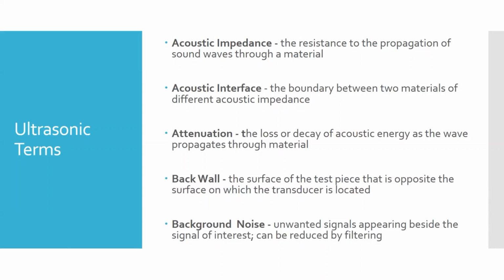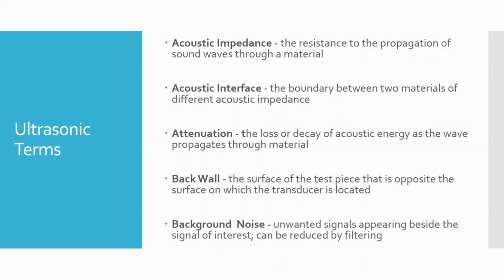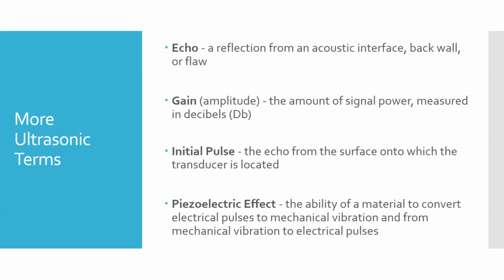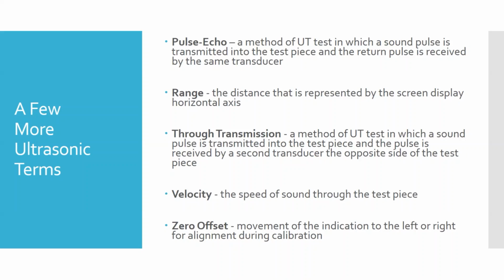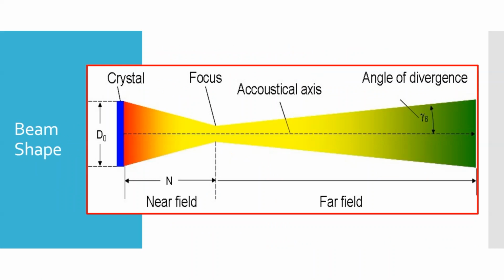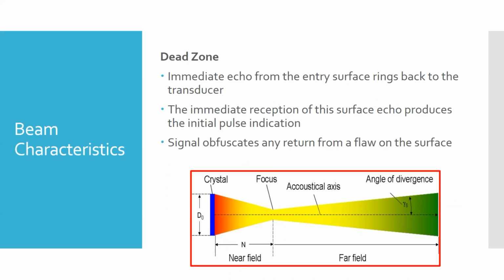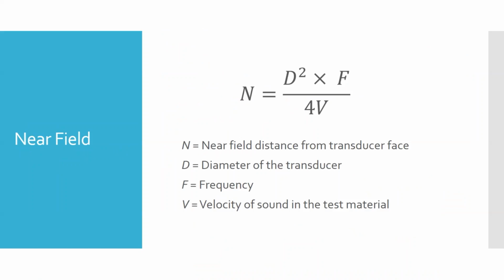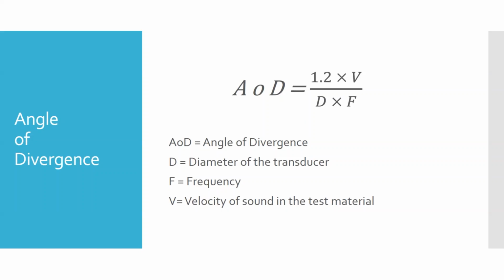AVS 3650 - Mod 5 - UT - 2023_02_28 - Part 2